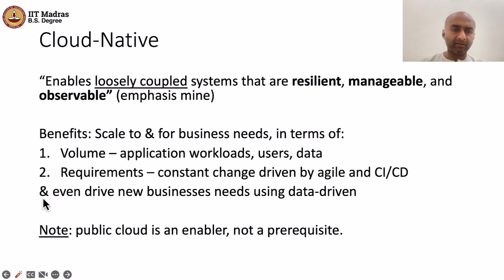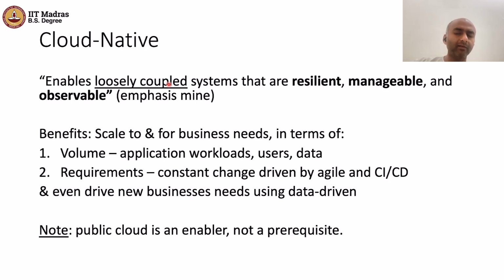W2_L2: Cloud native architecture principles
Video Overview
In this lecture, we move from the broad context of cloud computing to the formal definition of Cloud Native architecture. We explore how cloud-native principles make it possible to design systems that are scalable, resilient, manageable, and observable—core features that modern applications require to thrive in dynamic environments. The lecture unpacks the defining characteristics of cloud-native applications, including loose coupling, resilience, manageability, and observability, and explains how these qualities empower organizations to innovate and adapt quickly. We also highlight the important differences between traditional cloud software and cloud-native software, showing how the latter is purpose-built to leverage the unique strengths of cloud infrastructure.